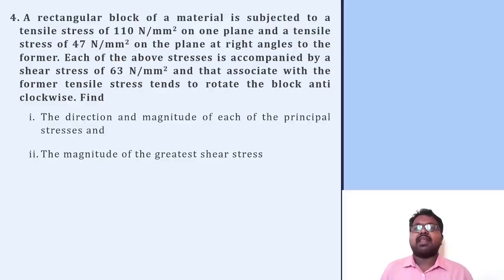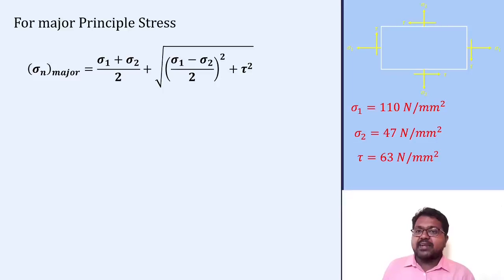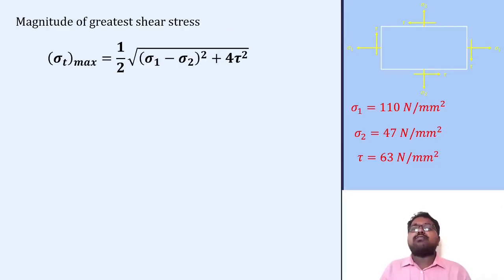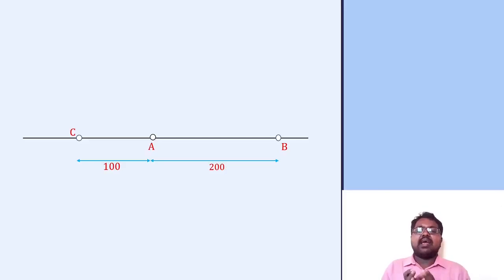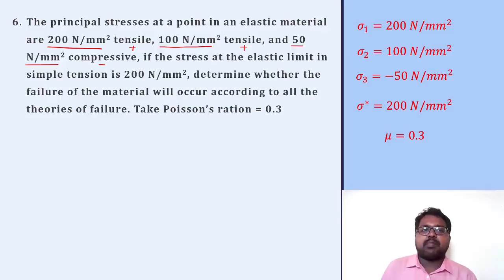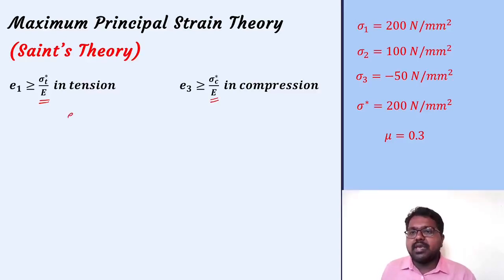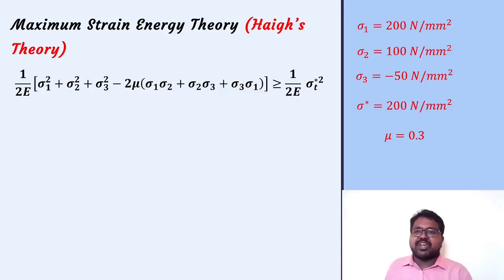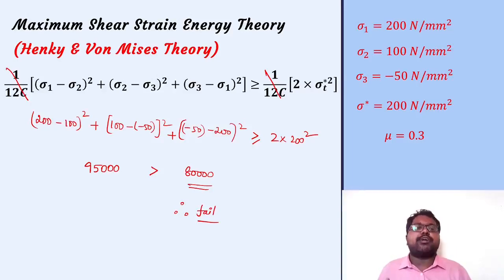Strength of Materials - 1 | Unit - 5 Problems | JNTU | Ravi Chandra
This video has three problems and solutions from Unit - V of Strength of Materials - 1

00:00 Introduction
00:31 Question - 4
08:53 Question - 5
15:05 Question - 6